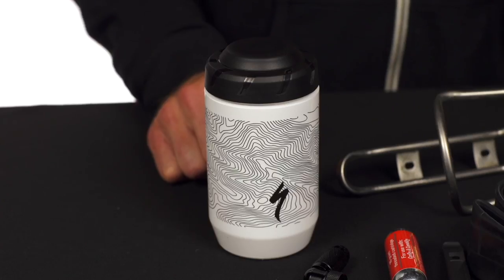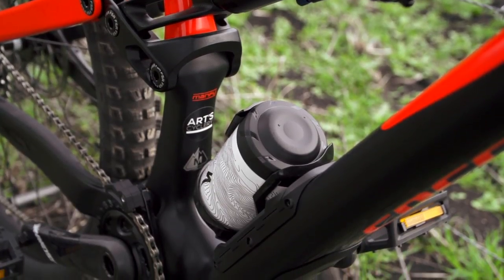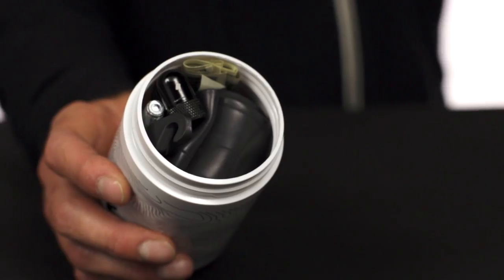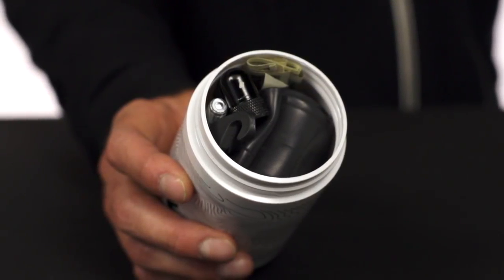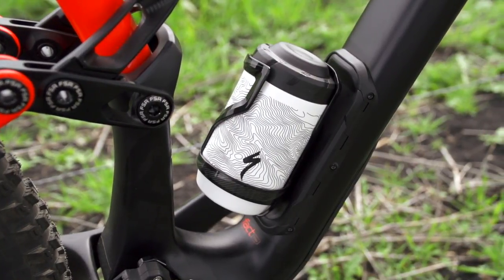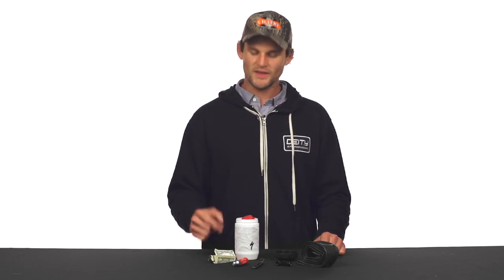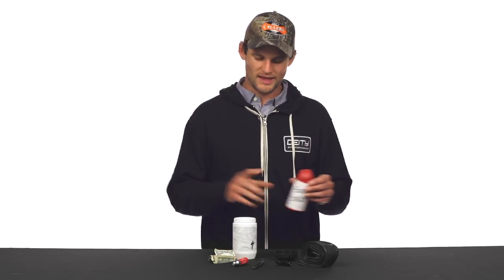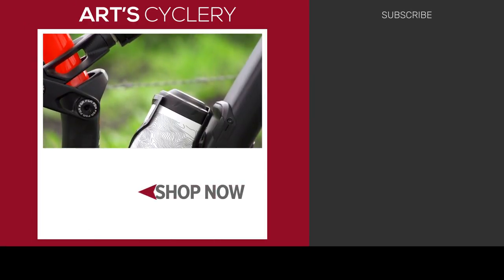Product Spotlight: Specialized Keg Storage Vessel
Specialized presents an alternative option for stowing your stuff with the Keg Storage Vessel. A nifty stash spot on the underside of the cap threads on and off to hold patches, a master link, or what-have-you. Keep a tube, tool, CO2, zip ties, cables, and a quartz power crystal secure in the Keg for easy access. Fits in bottle cages, jersey pockets, and lumbar packs.